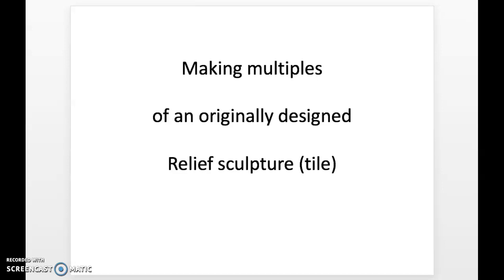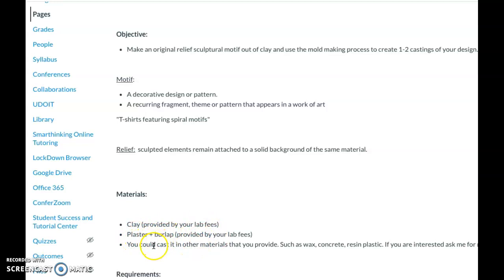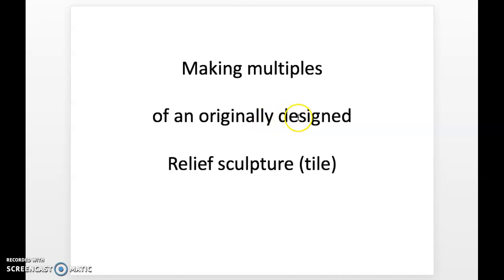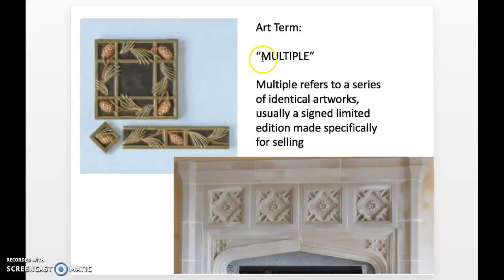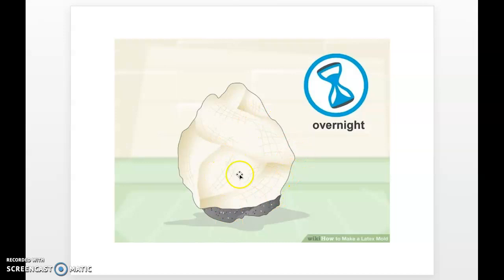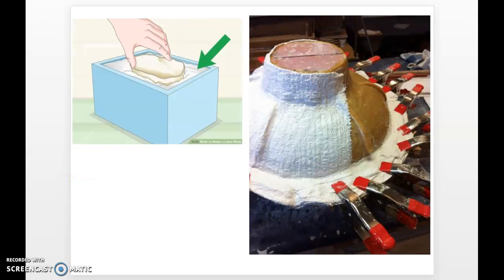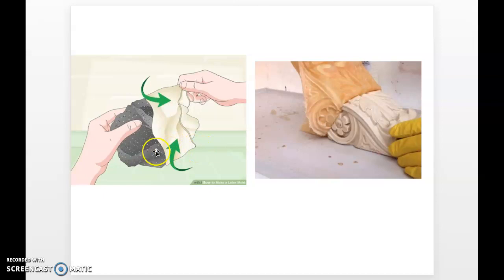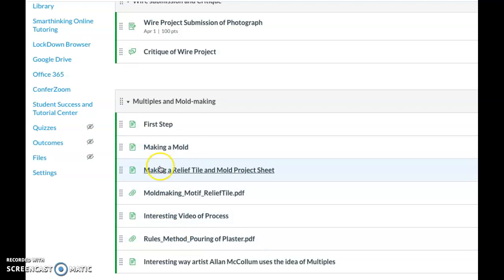Moldmaking Video Lecture 1